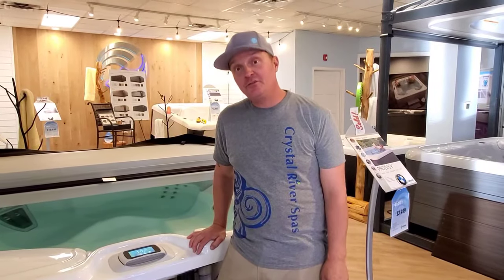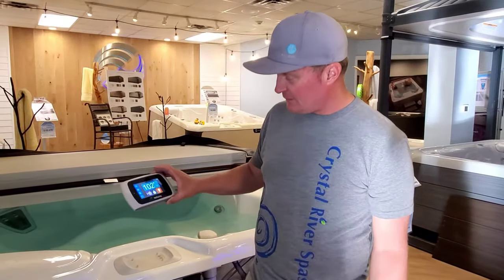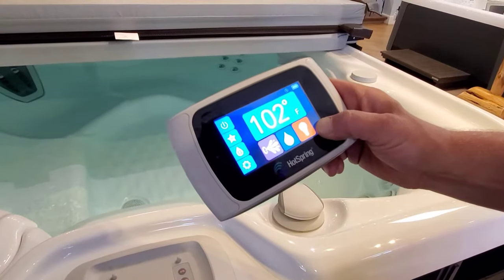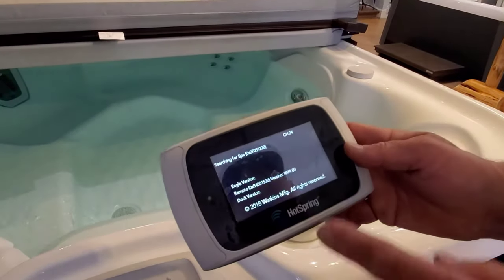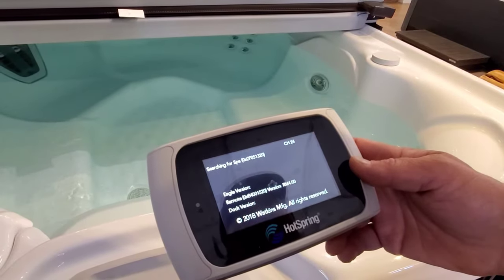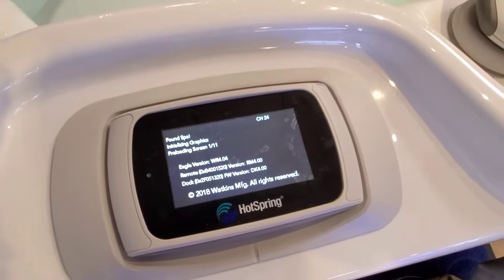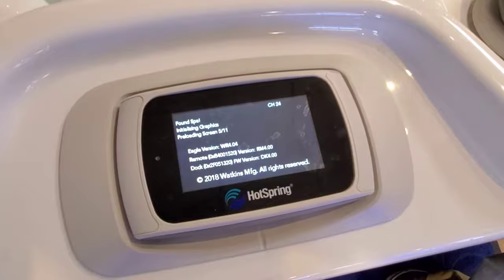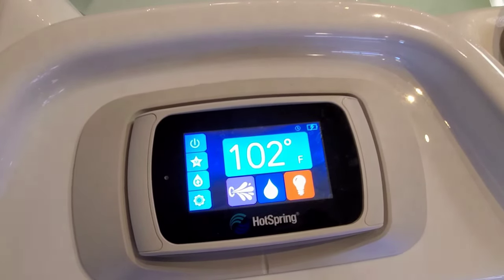How To Reset a wireless Hotspring Highlife series control panel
Video is showing you how to reset a wireless Hotspring Highlife series hot tub control panel.